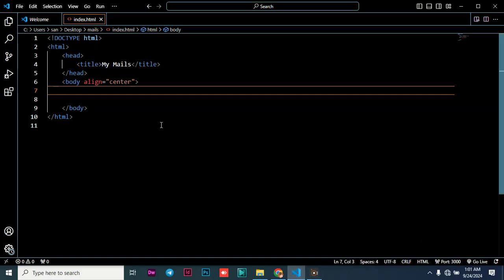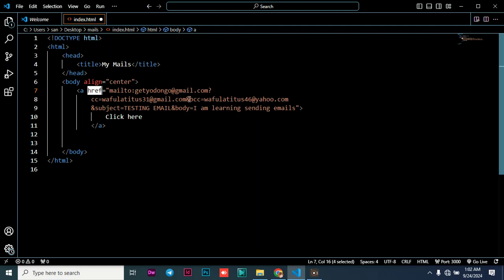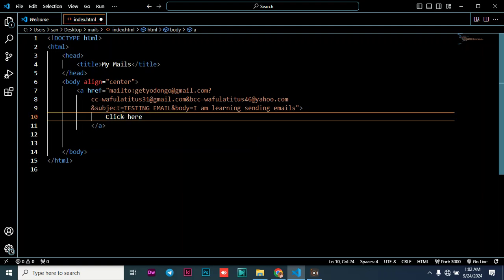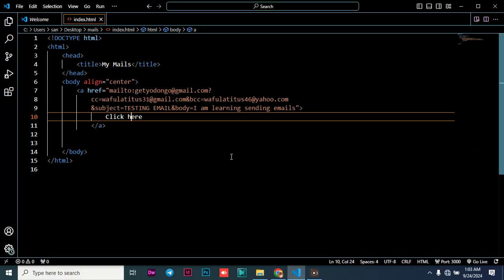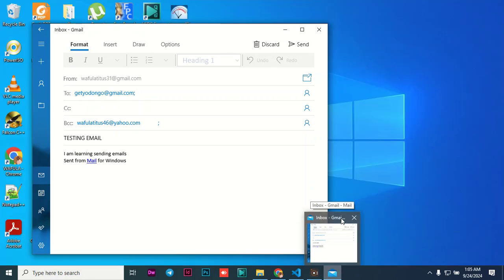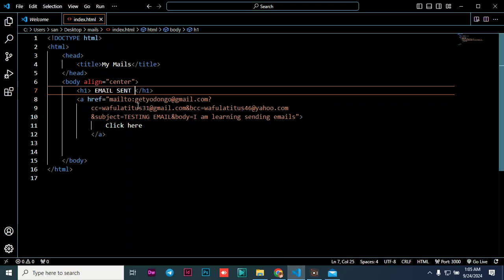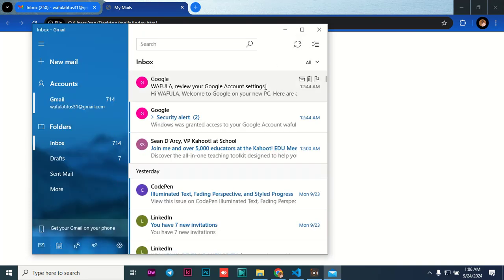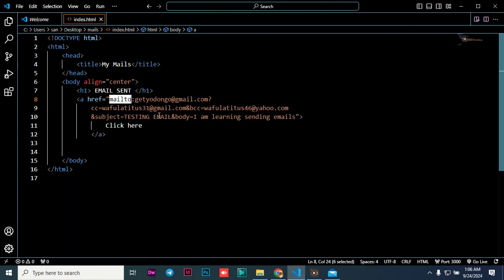HOW TO SEND MAIL USING HTML | STEP BY STEP TUTORIAL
In this video, you'll learn how to create and send an email using HTML! Whether you're looking to design a beautiful email template or want to understand how HTML emails work, this guide is perfect for beginners.